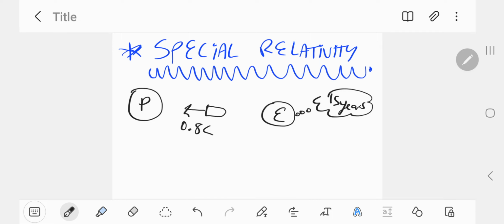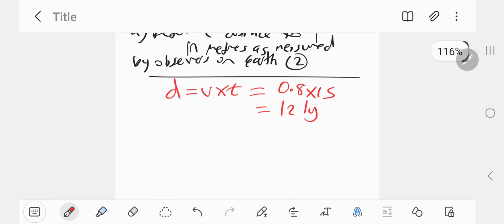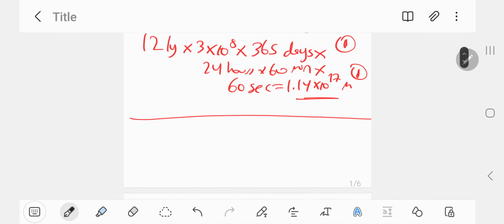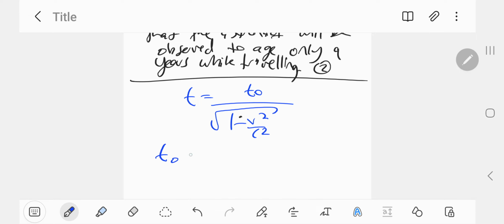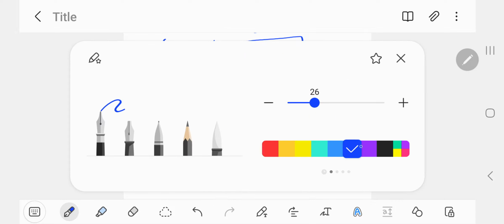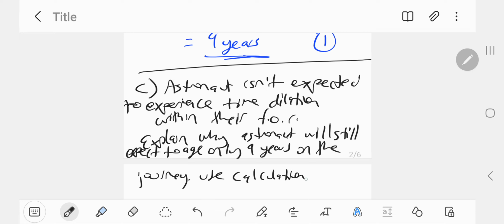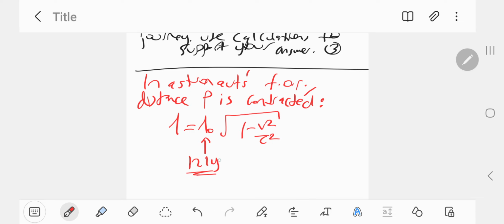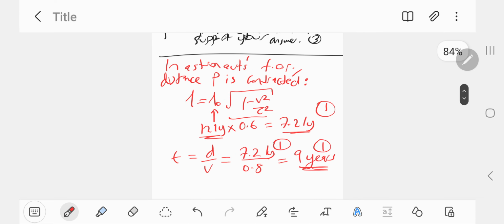HSC Physics Question on Special Relativity